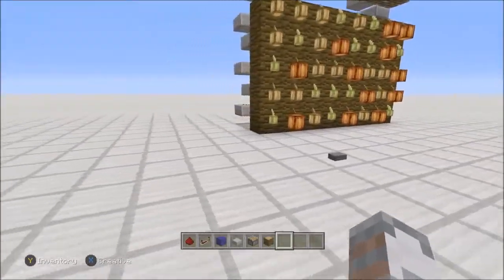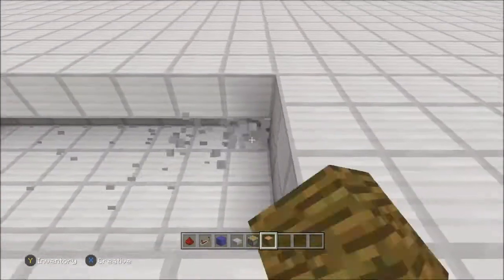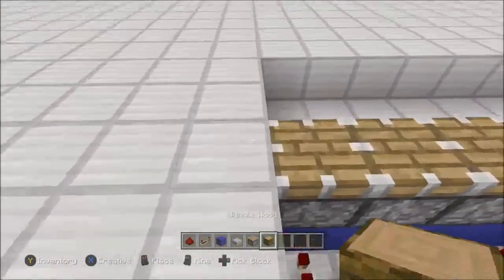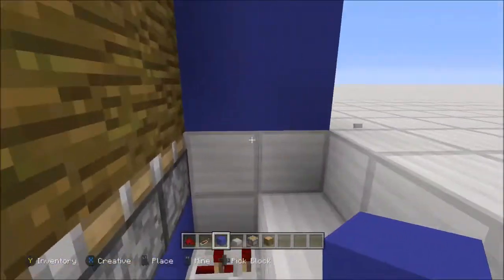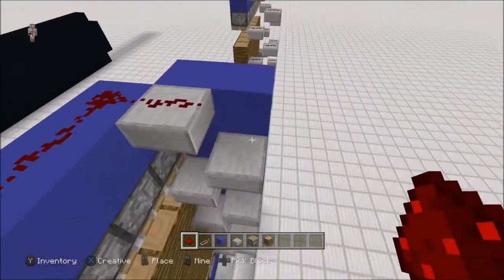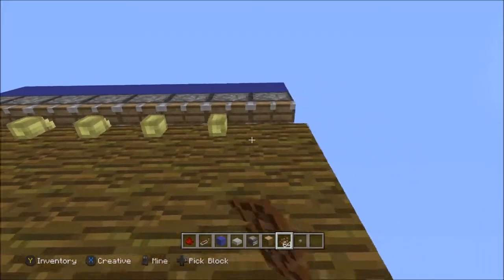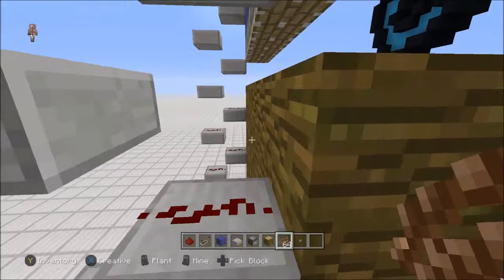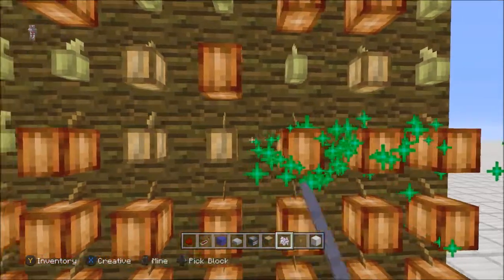Minecraft Tutorials (Console Edition) 09 - Simple Cocoa bean Farm!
Simple Tutorials by your host JOYS!

Today i show you how to make a super simple cocoa bean farm!